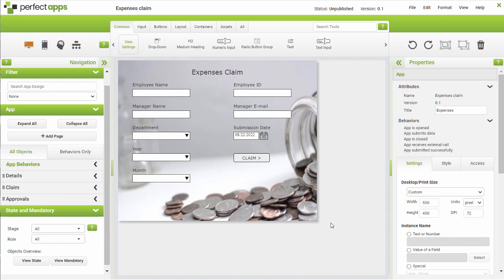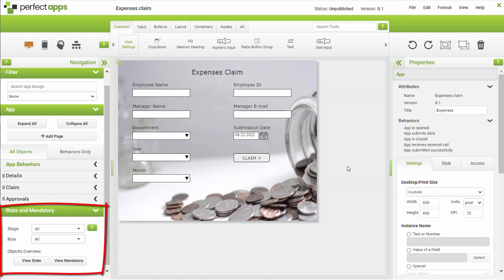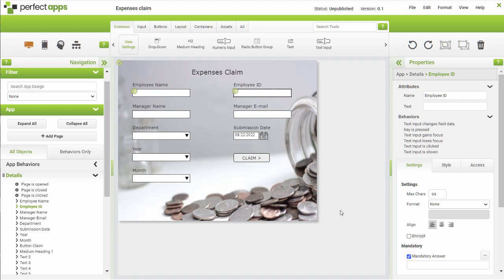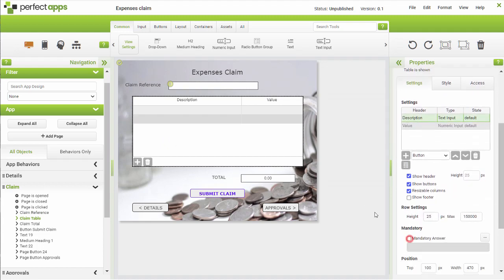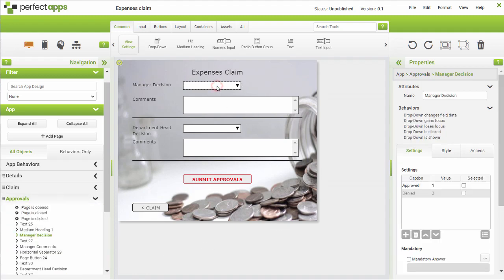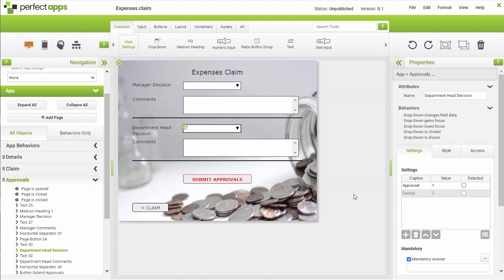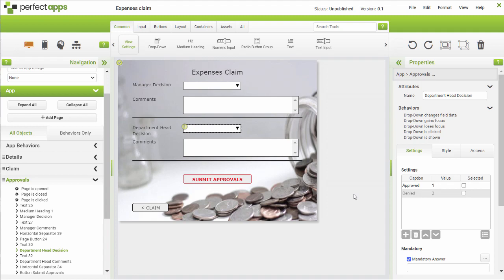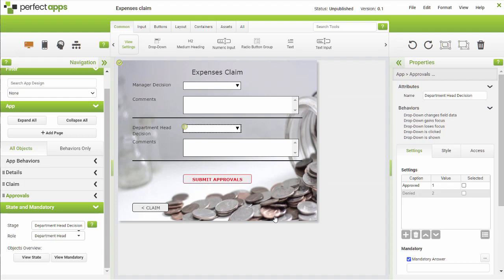Mandatory Fields By Stage And Role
Whilst the Check Mandatory behavior command is often the most flexible way to manage mandatory fields, in this tutorial we demonstrate how they can be set by PerfectApps™ workflow stage and user role combination.